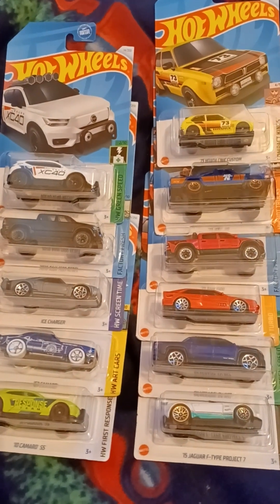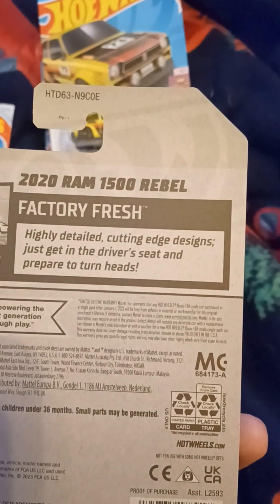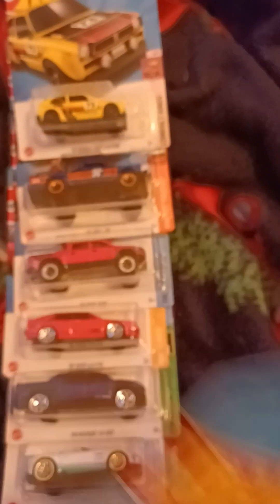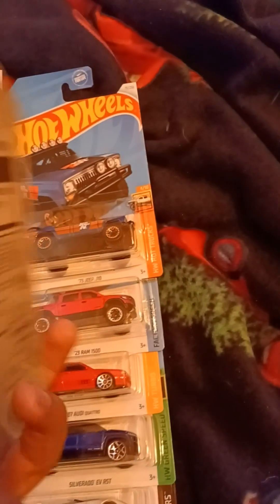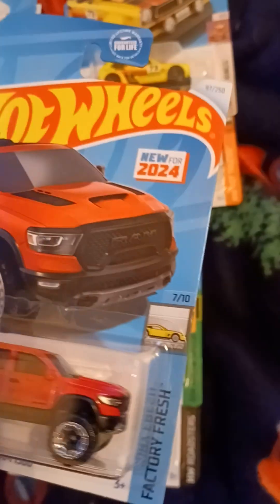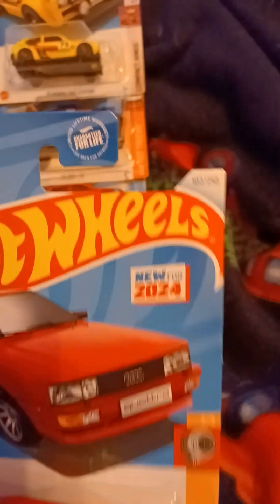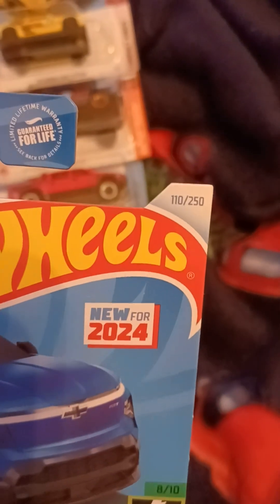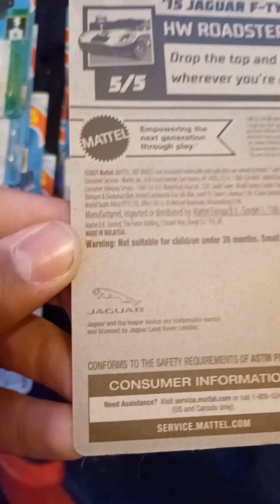11 Hot Wheels Cars